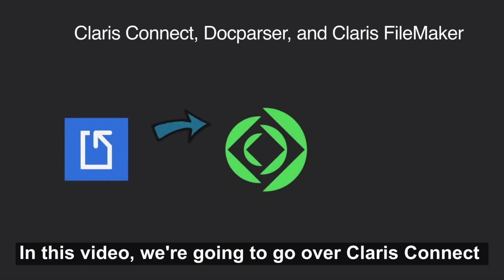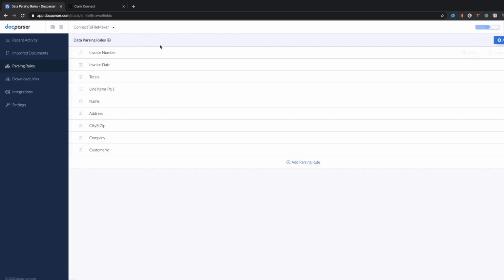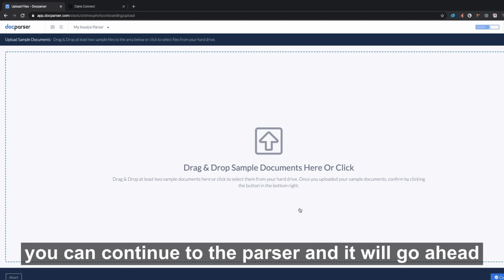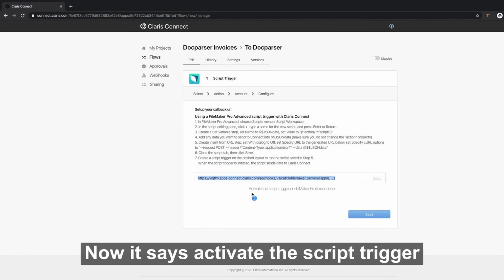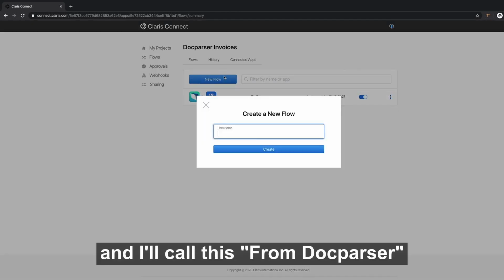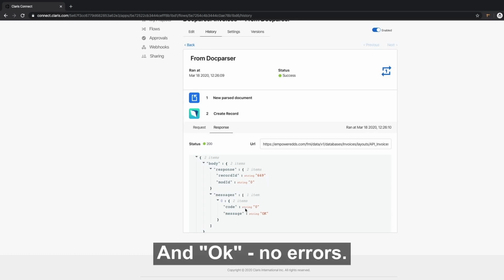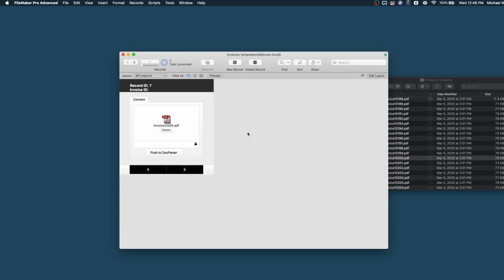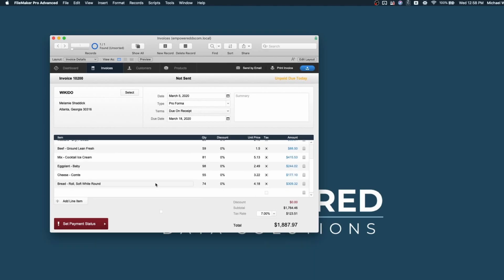Claris Connect and Docparser by Empowered Data Solutions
This video goes over integrating Docparser with Claris FileMaker via Claris Connect. It is a full walk through so I am including timestamps for ease of access to specific sections.
Workflow Overview - 00:52
Setting up Docparser - 02:09
Claris Connect - 07:34
Claris FileMaker - 19:00